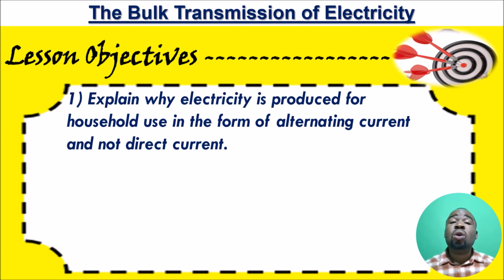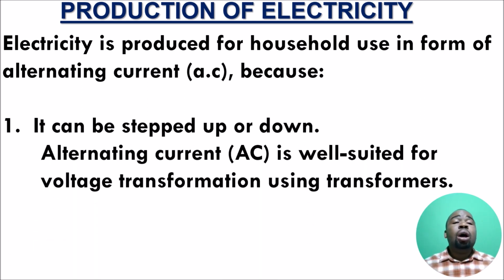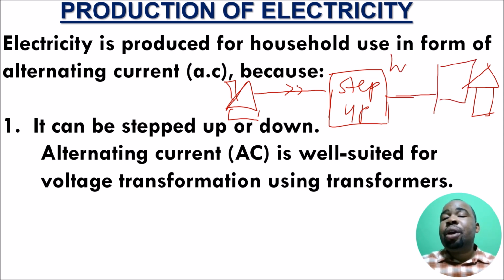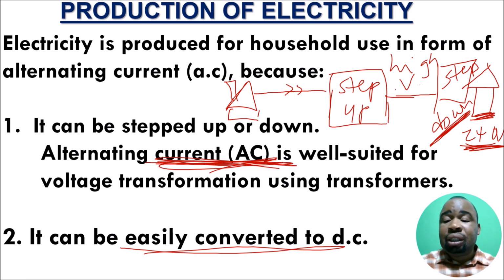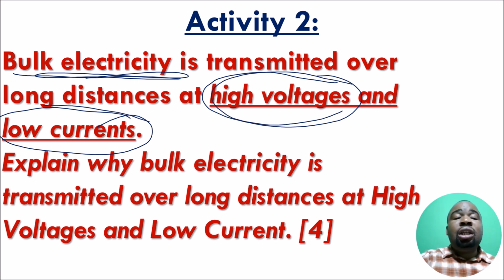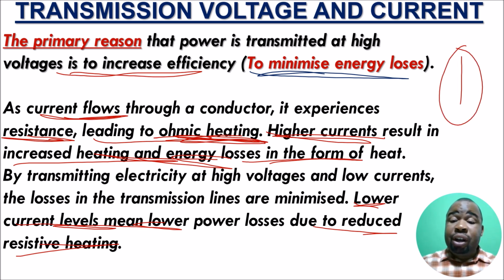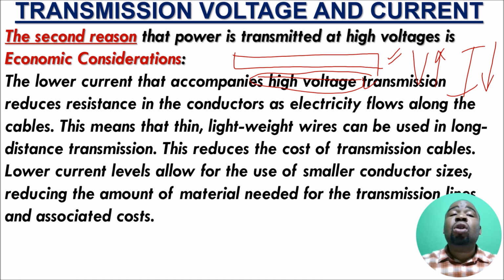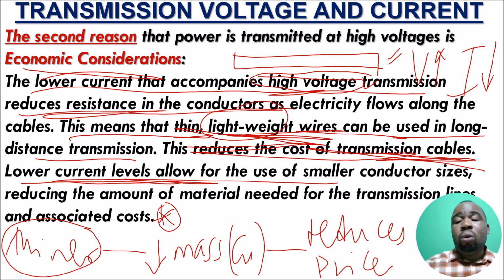IGCSE Physics - Household Electricity Part 1 - with [Chigo - The Senior Coach]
I'm thrilled to have you here on our journey through the fascinating world of High School Physics. In this video, we'll explore Household Electricity and delve into the Bulk Transmission of Electricity.
Get ready to unravel the secrets of the Phyzx World – let's jump right in!